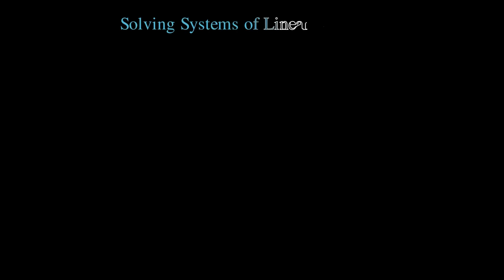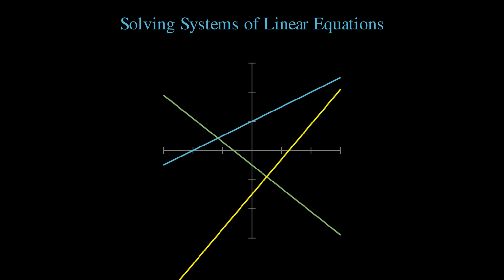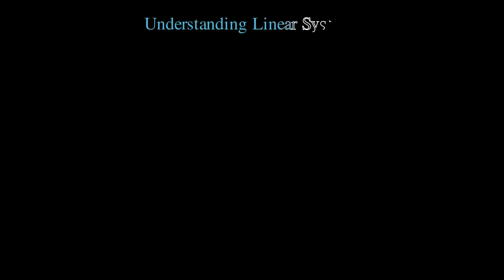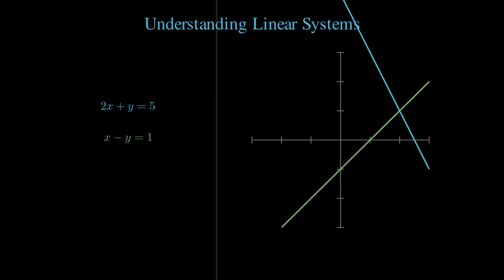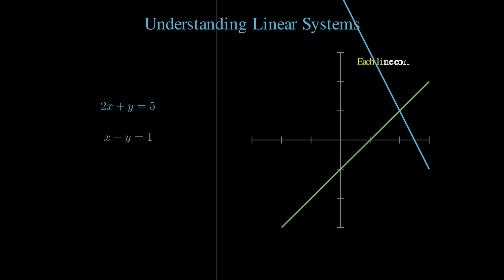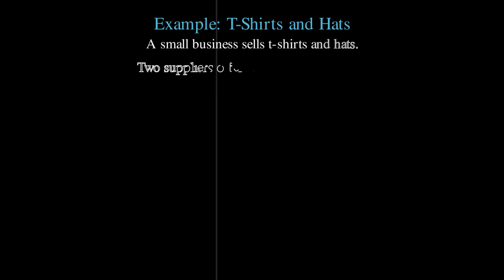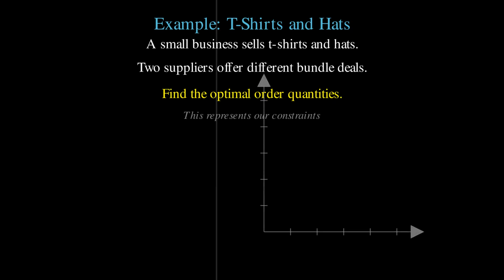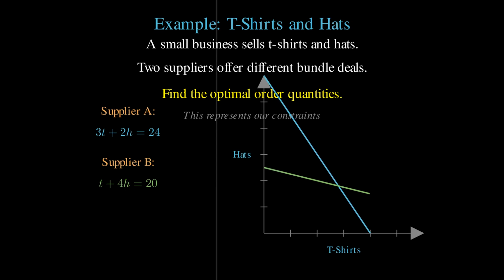Solve Linear Equations Fast!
Are you tired of struggling with systems of linear equations? Mastering these equations can be a game-changer for your math skills and open doors to new opportunities! In this video, we'll take you through the step-by-step process of solving systems of linear equations. Here are some key points you'll learn:
   * How to identify and write systems of linear equations
   * Methods for solving systems, including substitution and elimination
   * How to use graphing to visualize and solve systems of linear equations
   * Tips for avoiding common mistakes and pitfalls
Don't let systems of linear equations hold you back any longer!